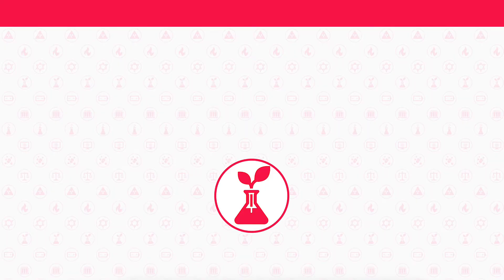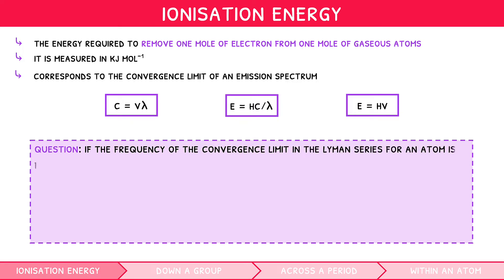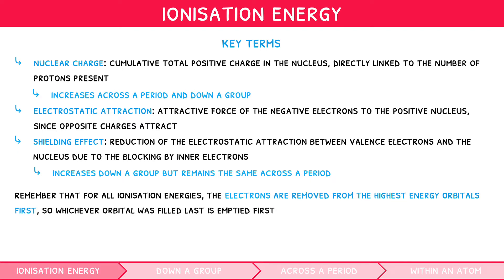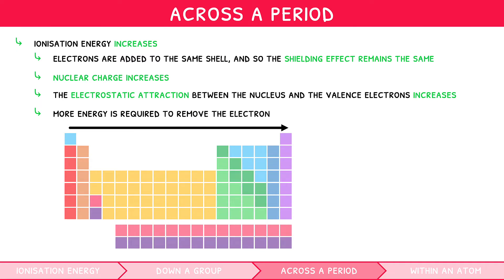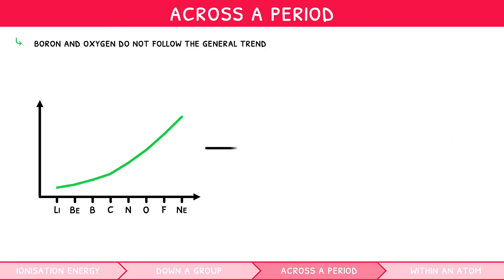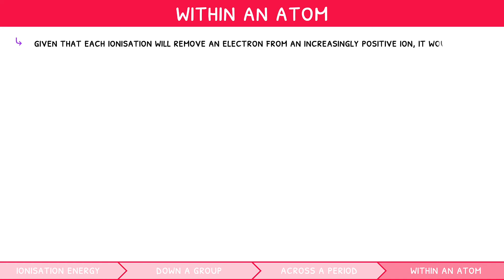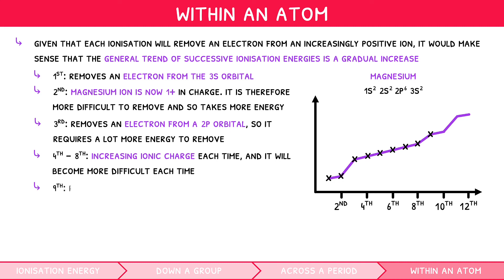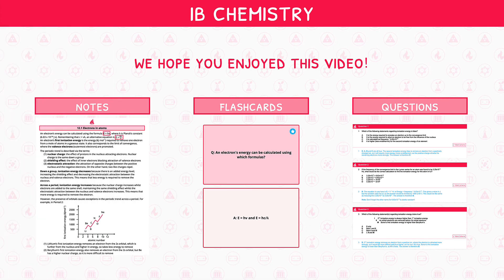IB Chemistry Topic 12.1 (HL): Atoms, Isotopes & Ions and The Mass Spectrometer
This video covers HL IB Chemistry subtopic 12.1 from the HL IB Chemistry topic 12 syllabus content.

This IB Chemistry HL video looks at the composition of atoms, including protons, neutrons and electrons. It goes on to explore the key definitions of isotopes and ions, through several examples. Finally, it covers the mass spectrometer, with regards to relative atomic mass calculations.

00:00 Introduction
00:30 Ionisation energy definitions
01:33 Example calculation
02:25 Key terms
03:47 Ionisation energy down a group
04:36 Ionisation energy across a period
05:15 Exceptions
05:39 Explaining exceptions
07:40 Example question
08:24 Successive ionisation energy
08:44 Explaining successive trends
11:15 Tips
11:44 Thanks for watching!